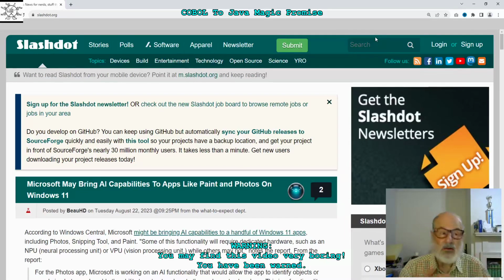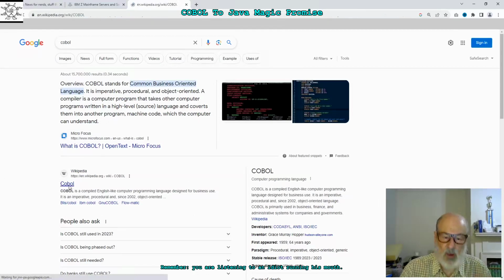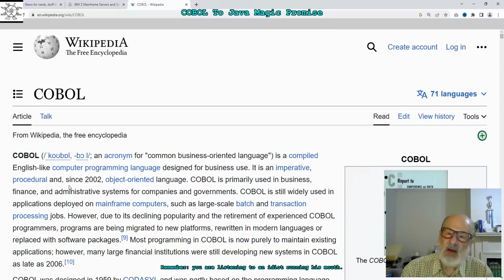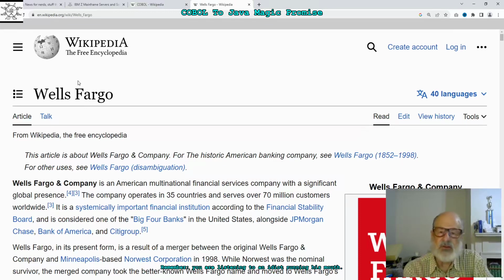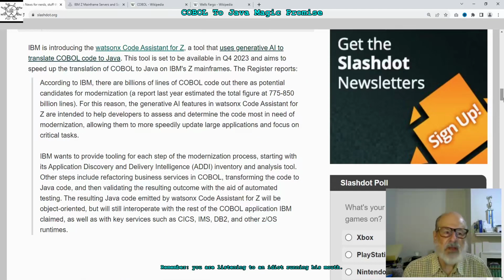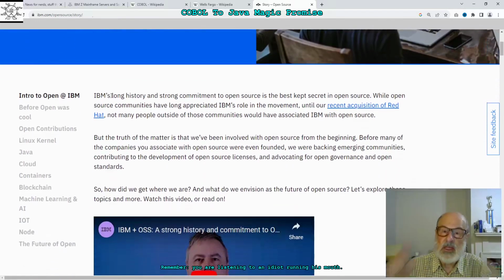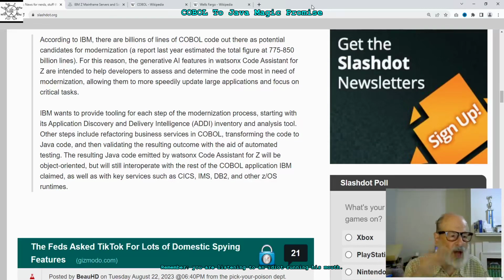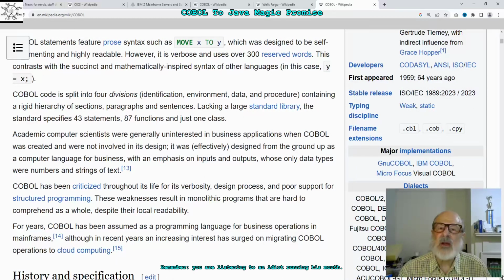COBOL To Java Magic Promise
Billions of lines of COBOL still running? Really? New magic AI change that? Really?!

[obs flip2 x265 ffmpeg irfanview]